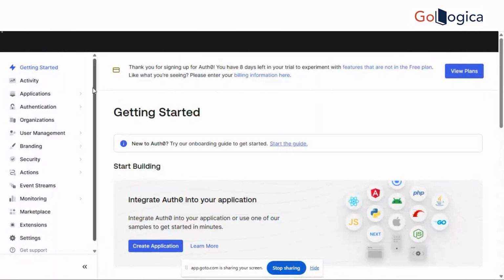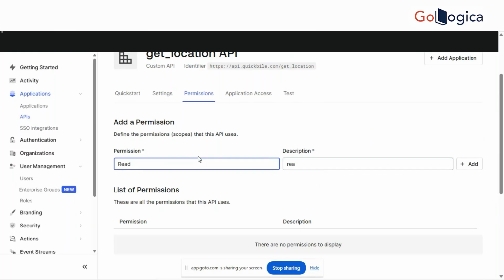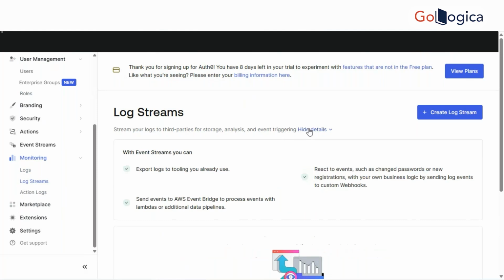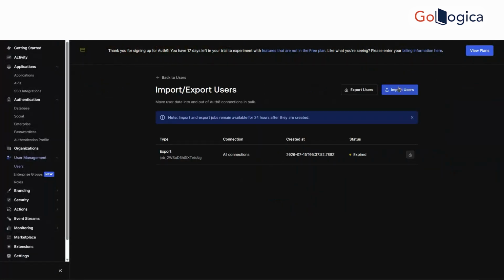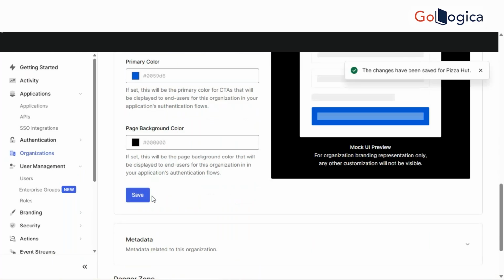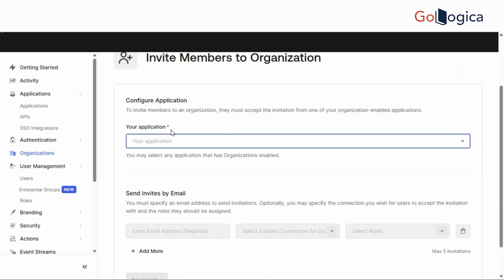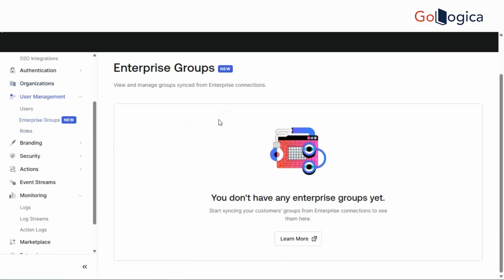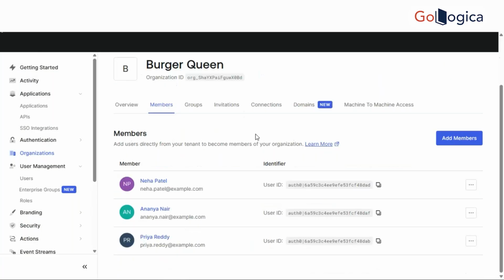What Is OAuth 2.0? Learn OAuth 2.0 Step by Step | Part 3 | GoLogica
🔐 What Is OAuth 2.0? And Why Does API Security Depend on It?

How do applications access APIs securely without exposing your password? 🤔

That’s where OAuth 2.0 comes in! 🚀

In Part 3 of the GoLogica OAuth 2.0 Tutorial Series, you’ll learn how OAuth 2.0 enables secure authorization and controlled API access—from the basic concepts to the authorization flow.

🎯 In This Video, You’ll Learn:

✅ What OAuth 2.0 is
✅ Why OAuth 2.0 is important
✅ Key OAuth 2.0 concepts
✅ How the authorization flow works
✅ OAuth 2.0 for API security
✅ Important concepts for advanced learning

Whether you’re a developer, API professional, cloud engineer, cybersecurity learner, or OAuth 2.0 beginner, this tutorial will help you build a strong foundation. 💻🔐

🔥 Ready to continue your OAuth 2.0 journey?